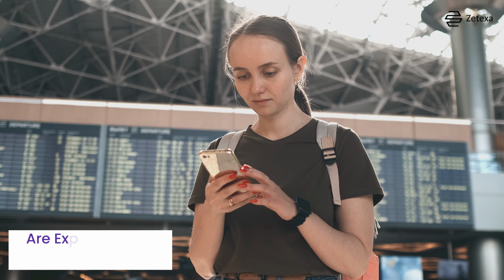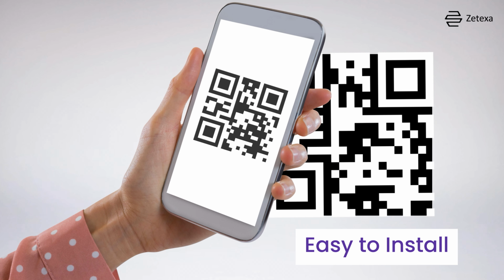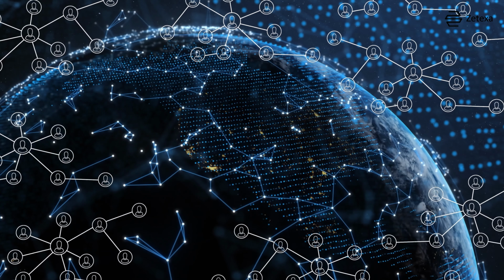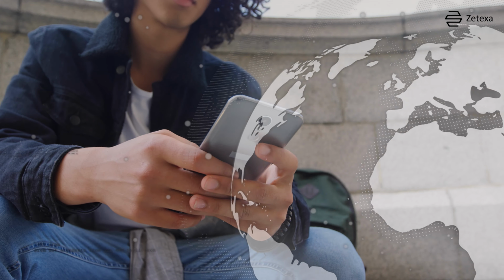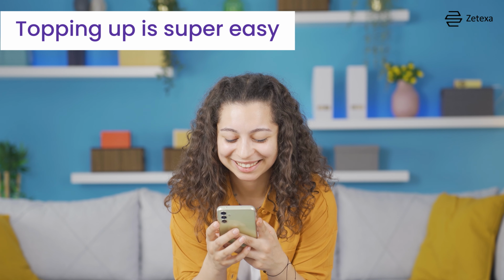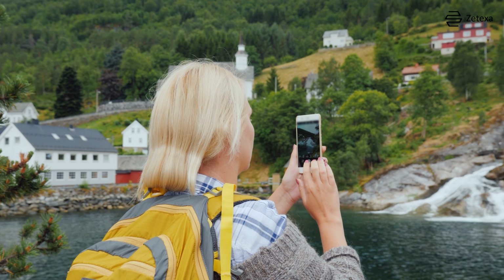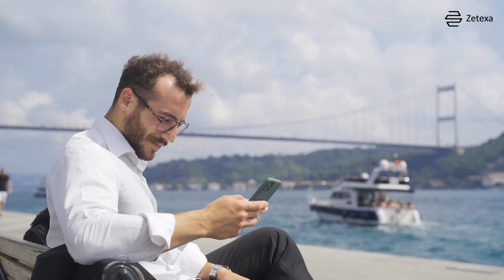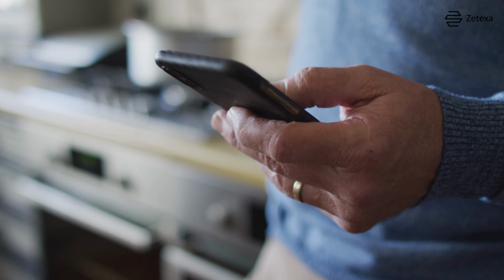Why chose ZetSIM? | eSIMplified: Your Ultimate Guide to Digital Connectivity | Zetexa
Tired of pricey roaming charges ruining your travel plans? Try Zetexa Global's eSIM! Easily installed by scanning a QR code, it keeps you connected in 180 countries on 600+ networks. Enjoy high-speed internet at pocket-friendly rates, with easy top-ups and flexible data plans.